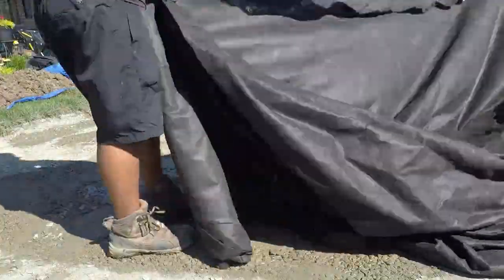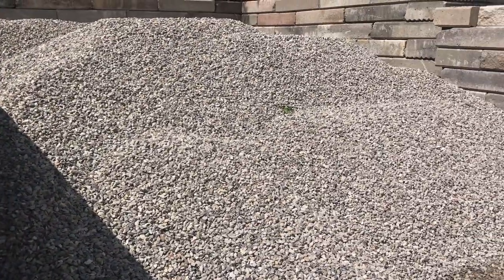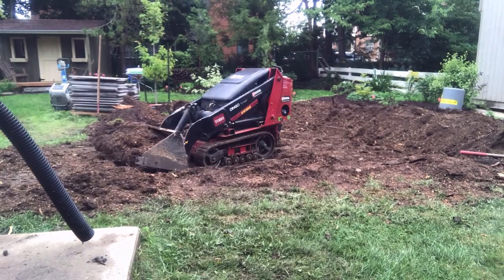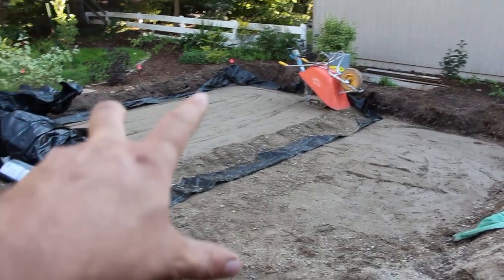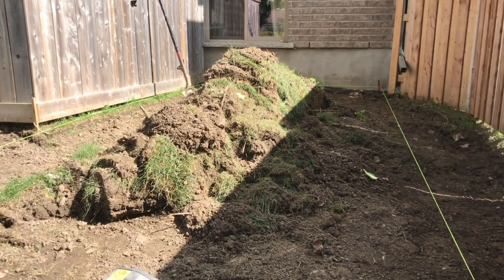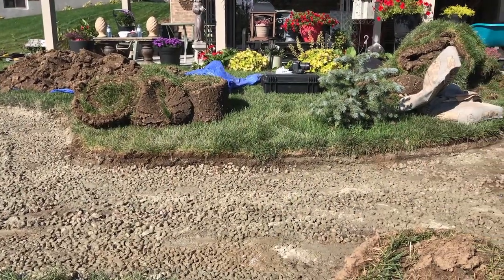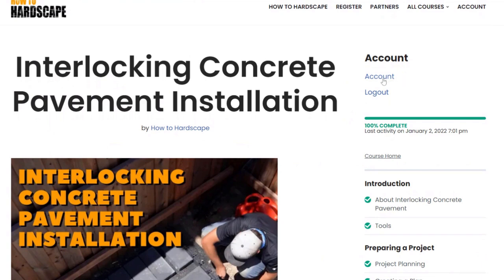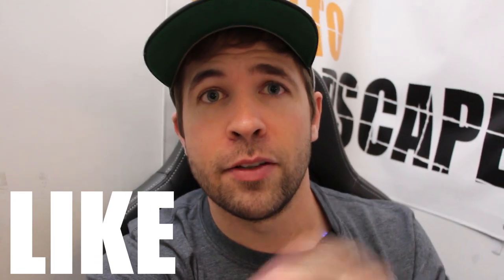Do NOT Skip These 2 Steps Before You Prepare Your Paver Base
Today we talk about 2 things you NEED to do before you begin preparing your base for pavers. This is after the excavation and before the preparation of your paver base. You need to compact your subsoil and install a geotextile. Both of these steps are crucial to the longevity of your paver project.